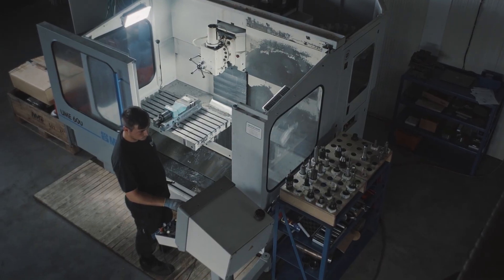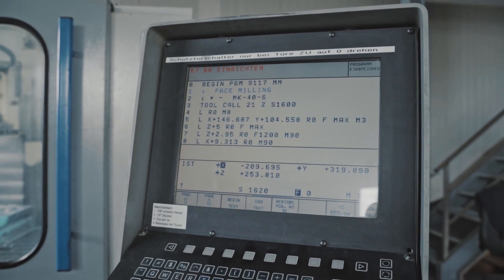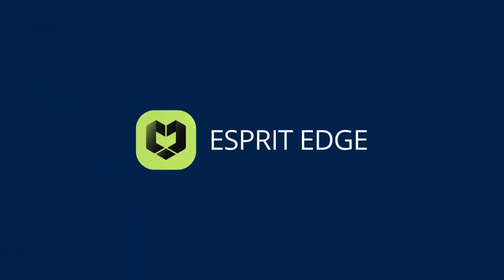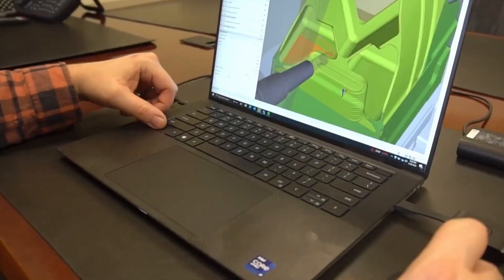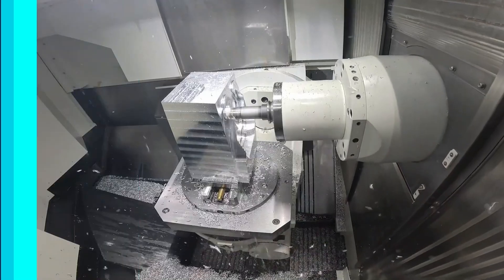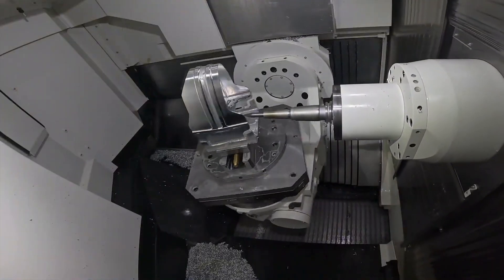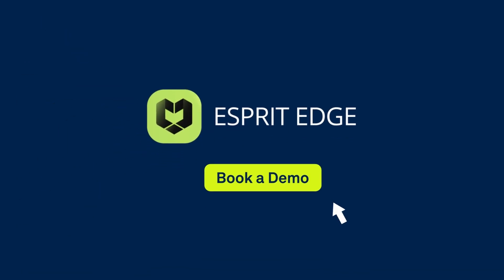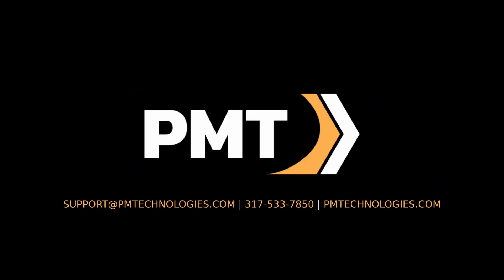ESPRIT EDGE - Next-Generation CAM Software for CNC Shops That Demand Precision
Tired of wasting hours fixing bad code, reworking parts, or wrestling with post processors that don’t match your machines? S-Spree Edge delivers a better way.

Built with factory-developed post processors tuned to your exact CNC machines, S-Spree Edge ensures your G-code runs edit-free the first time, every time. Whether you’re running 3-axis or 5-axis, our intelligent toolpath optimization helps you:

Machine faster
Extend tool life
Cut cycle times
Reduce programming effort and reliance on tribal knowledge

This isn’t just CAM software — it’s confidence in every cut.